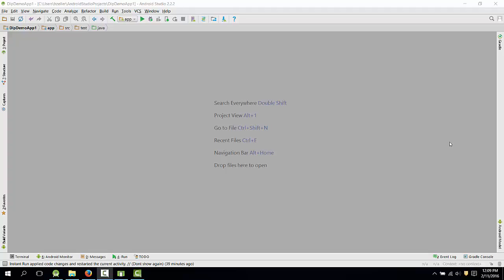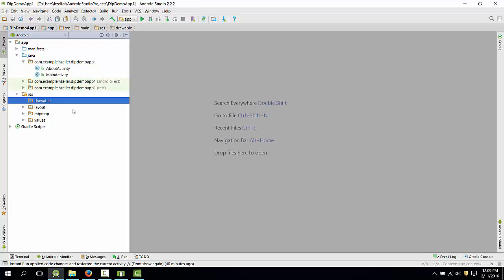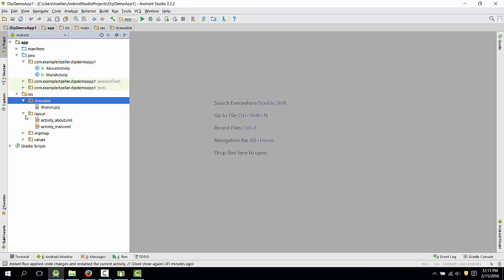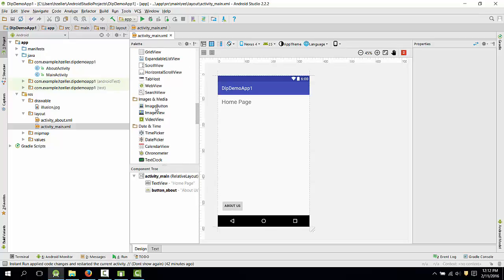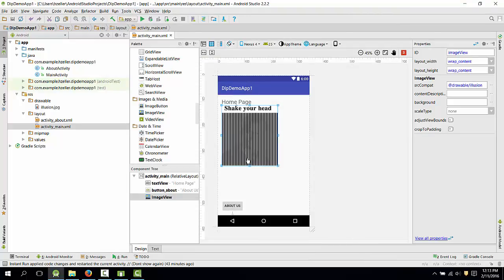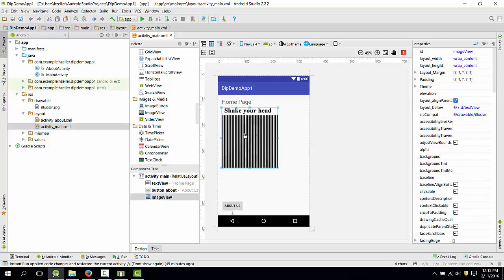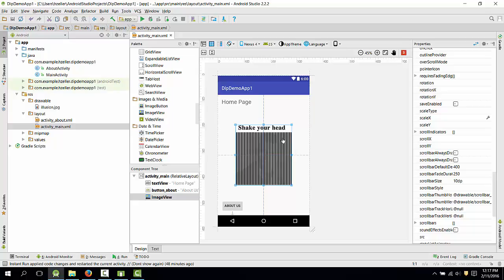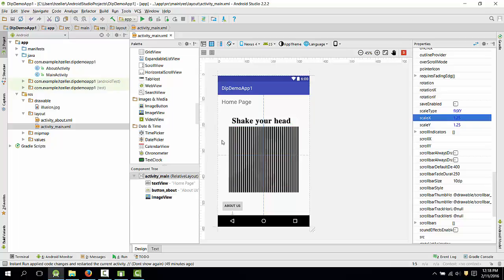03 How To Add An Image in Android Studio